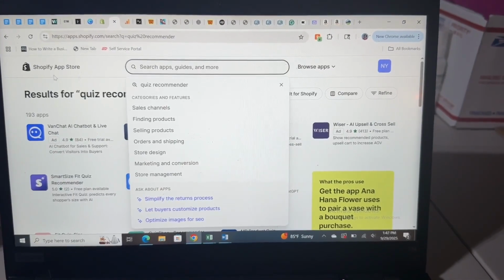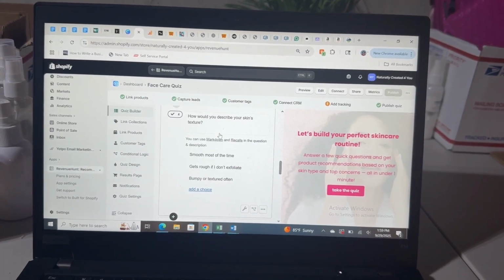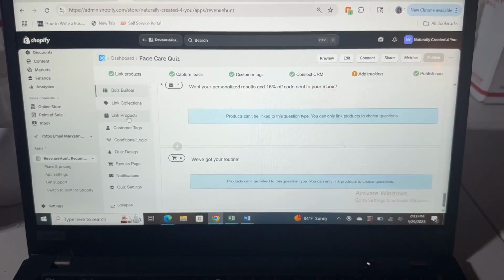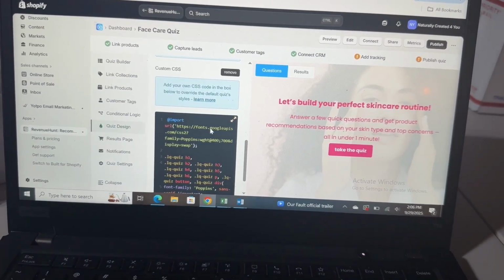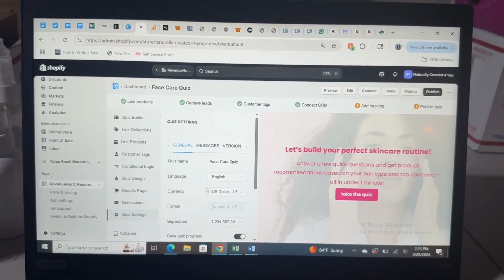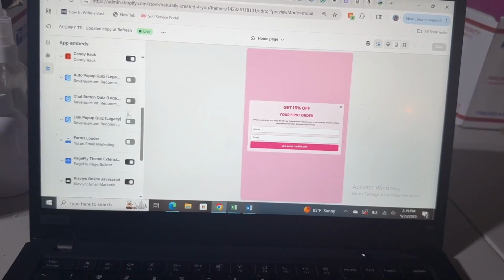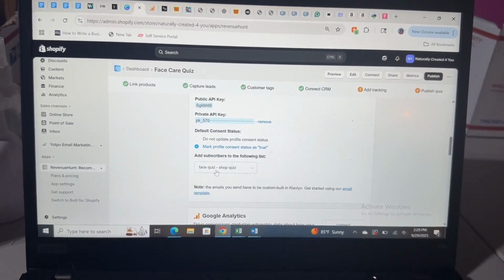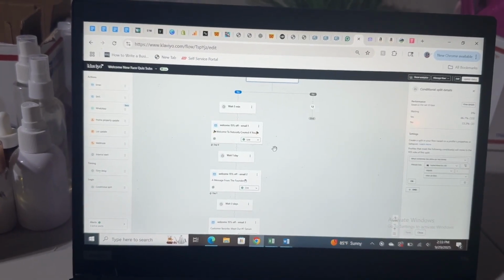How to Add A Quiz to Your Website to Collect Emails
Hey y’all, I’m Danielle — welcome back to The Surrendered CEO!

In this video, I’ll show you step-by-step how to create a free product recommendation quiz using a free app in Shopify — even if you don’t have fancy tech or editing tools. You’ll learn how to:

✨ Build a product quiz that collects email addresses
✨ Customize your quiz design and product recommendations
✨ Integrate it with Klaviyo to automatically trigger an email flow
✨ Strategically use your quiz to boost sales and customer engagement

This method works perfectly for skincare, beauty, and handmade product businesses that want to grow their audience and increase conversions — without relying on constant sales or discounts.

💡 Pro tip: Use ChatGPT to help you come up with quiz questions, product matches, and even automated emails.

Amazon Favorites: Packaging & Shipping Supplies, Content Creation & Equipment